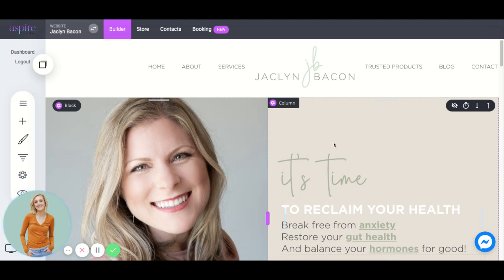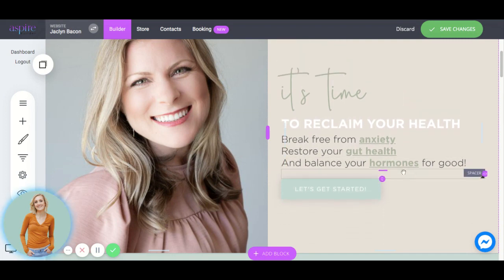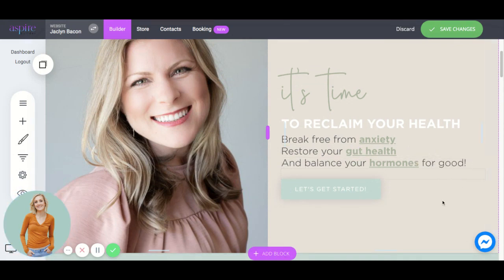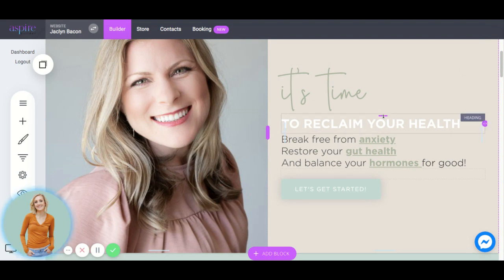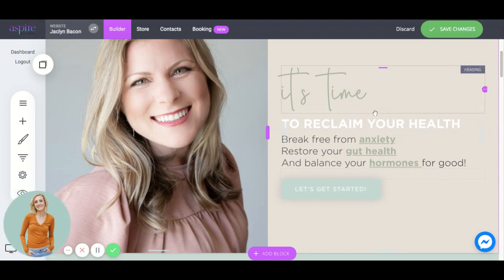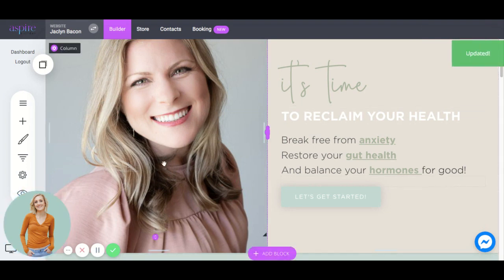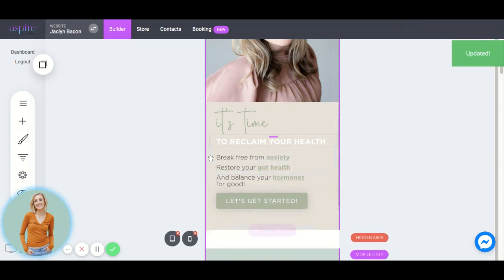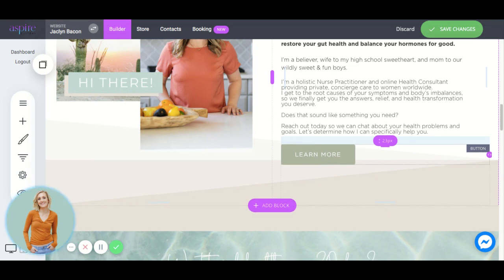How To Add Space To Your Website Pages In Aspire Builder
Trying to figure out how to add space in different places throughout your website pages on Aspire Builder? Here are a few easy ways to do this.